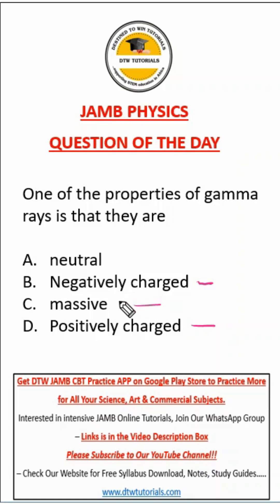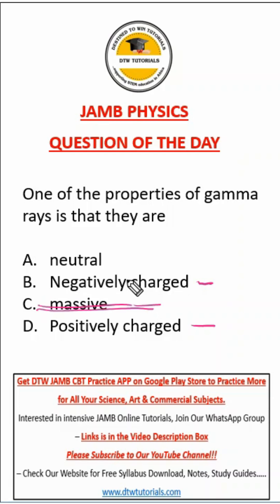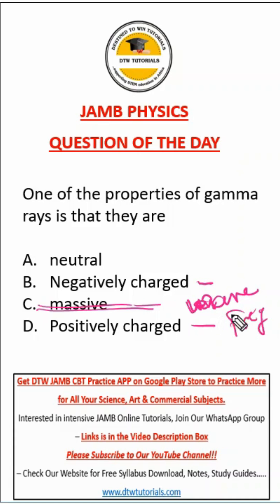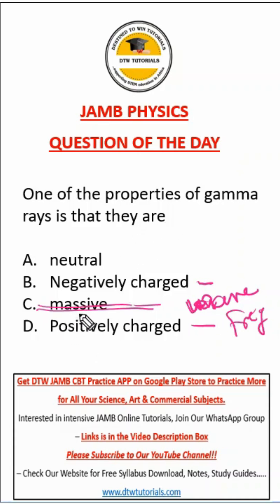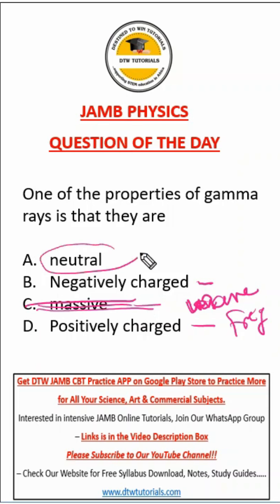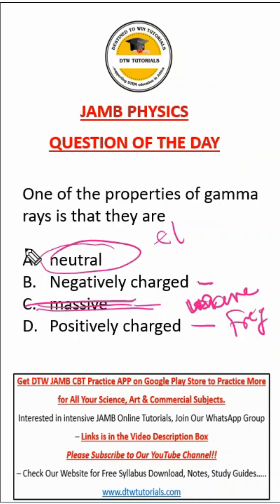JAMB Physics - Gamma Rays Question of the Day